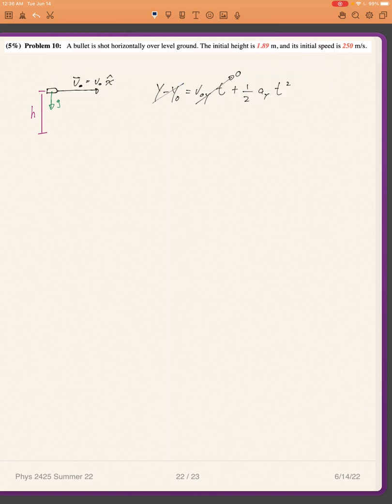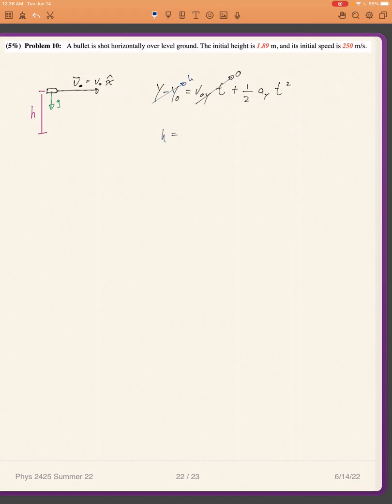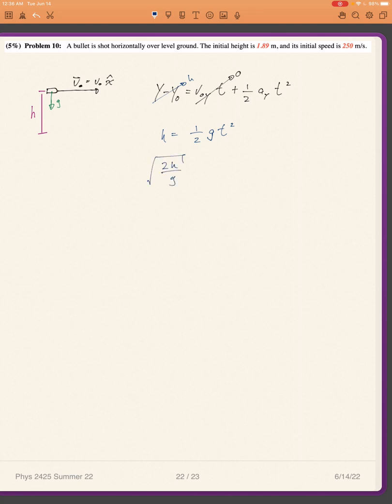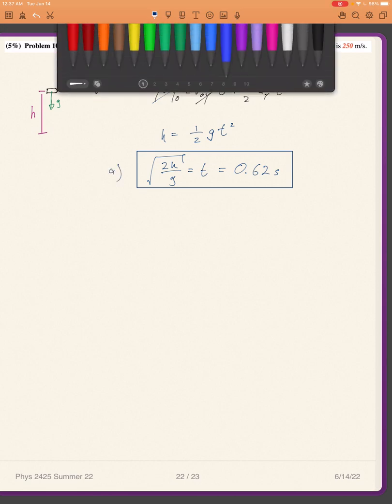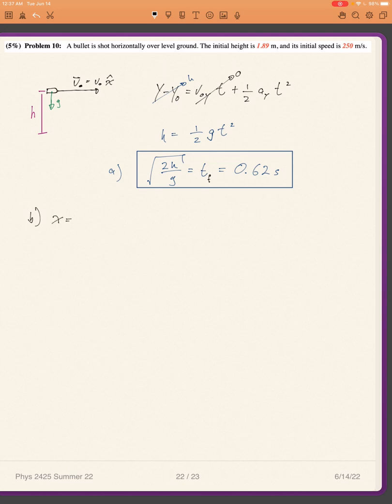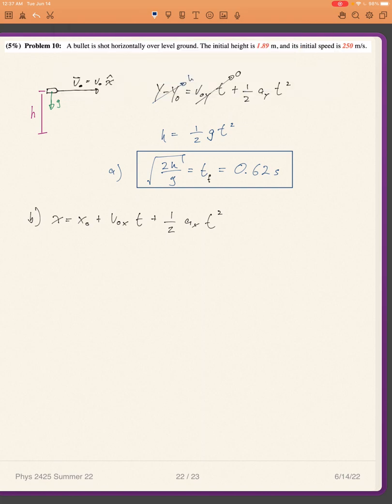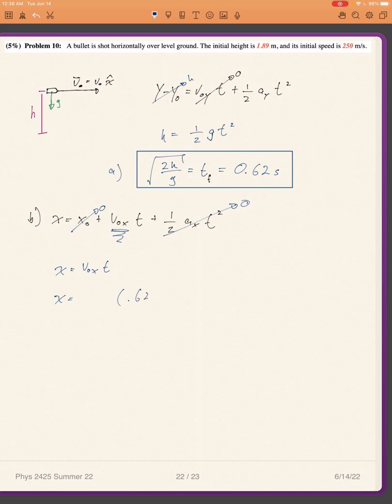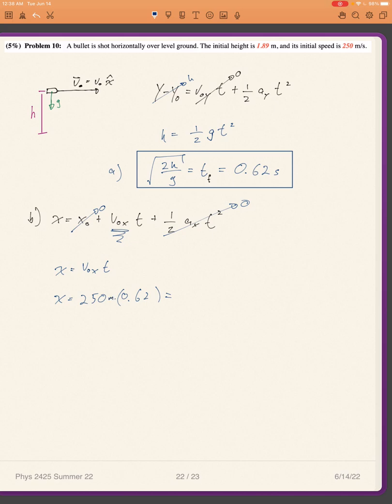University Physics -Chapter 4- Problem 10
Problem 10:  A bullet is shot horizontally over level ground. The initial height is 1.89 m, and its initial speed is 250 m/s.

Part (a)  How much time, in seconds, elapses before the bullet hits the ground?
Part (b)  How far does the bullet travel horizontally, in meters, before hitting the ground?